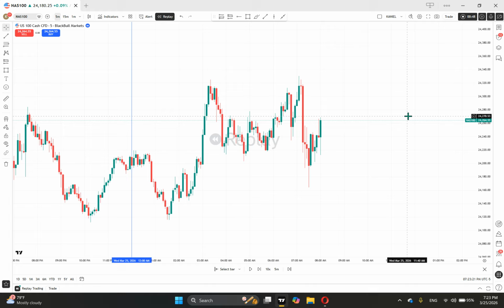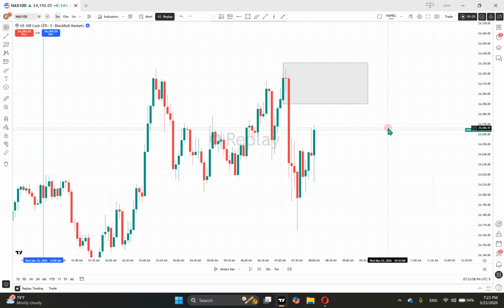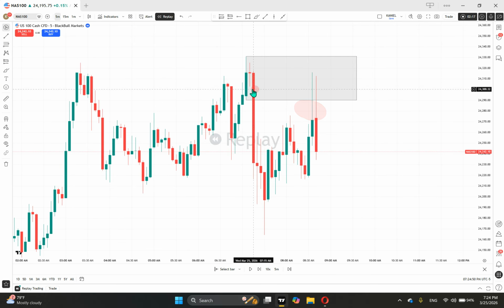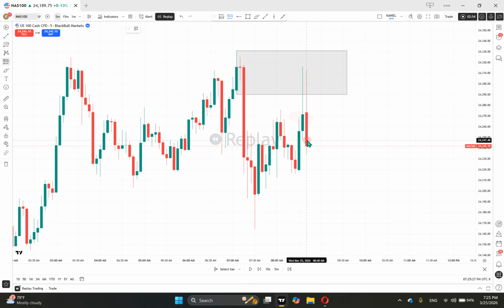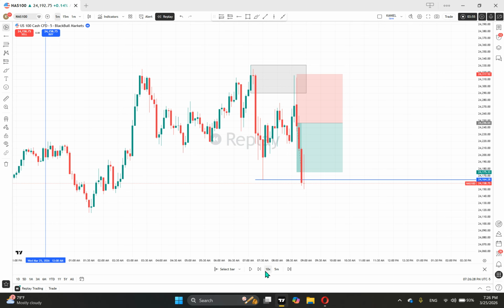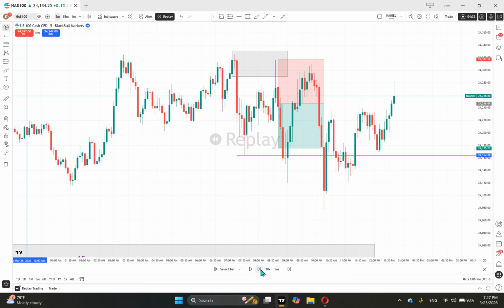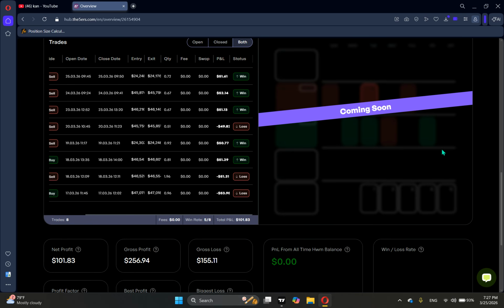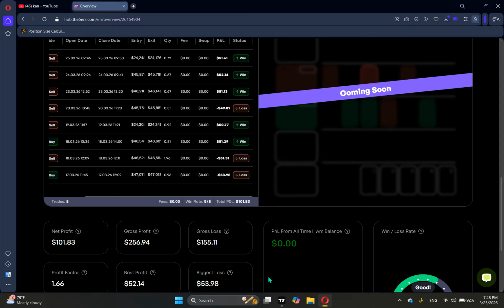SUPPLY AND DEMAND TRADING | NAS100 WIN ✅